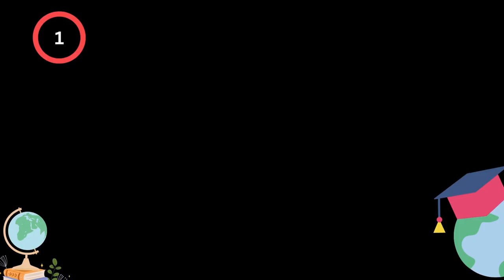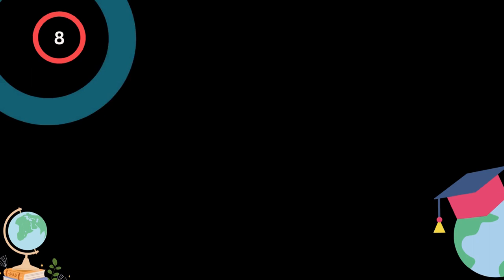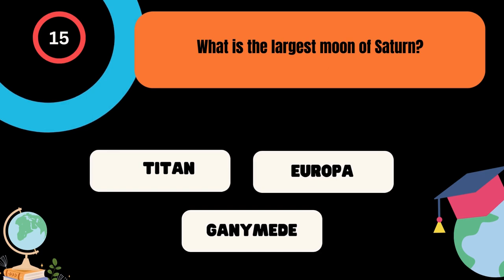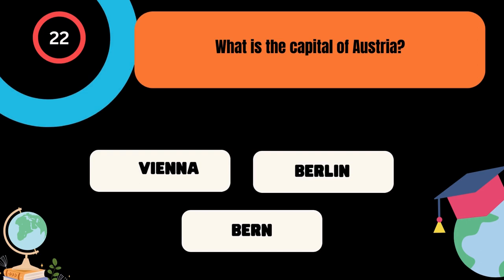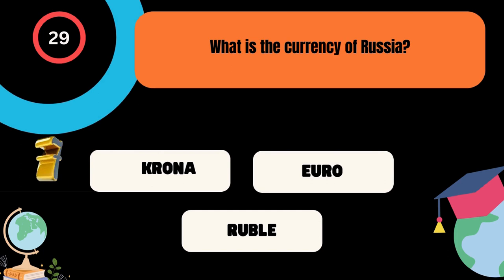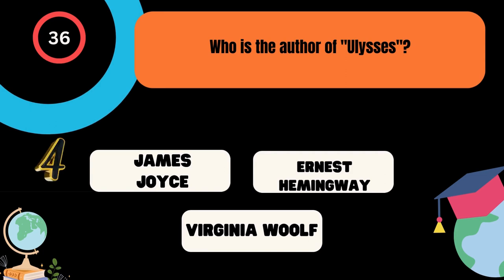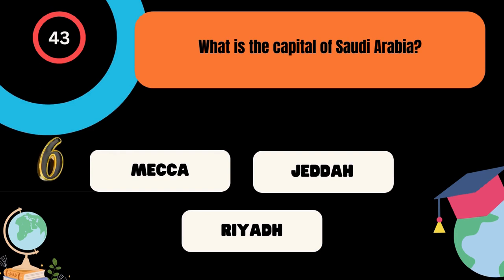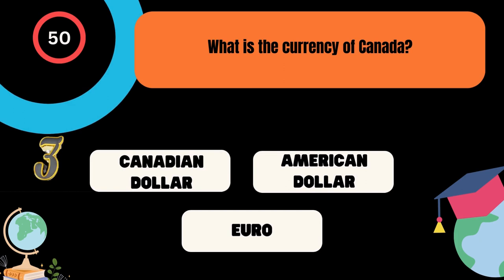How Smart Are You? General Knowledge Quiz -50 Questions! #4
Dive into our thrilling 50-question general knowledge quiz and test your limits! See if you can conquer the challenge and emerge as a trivia champion.